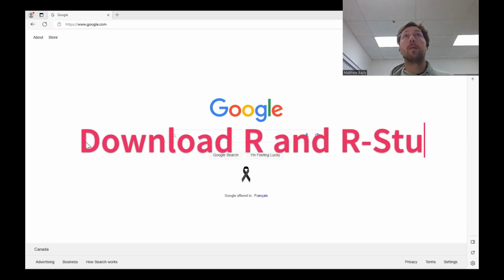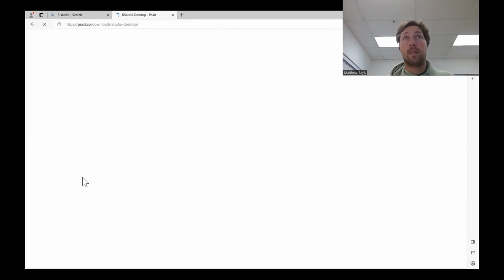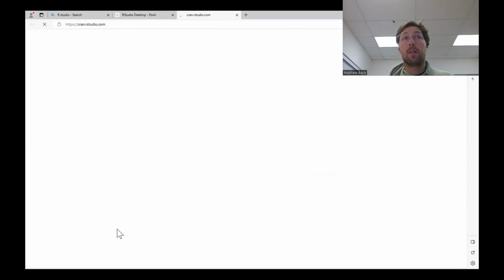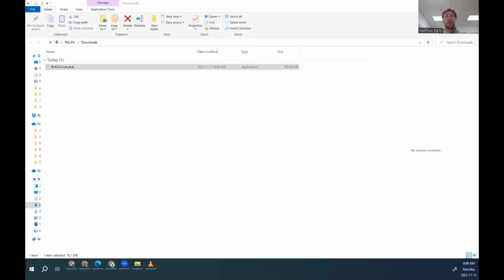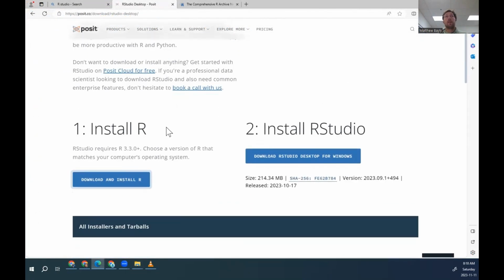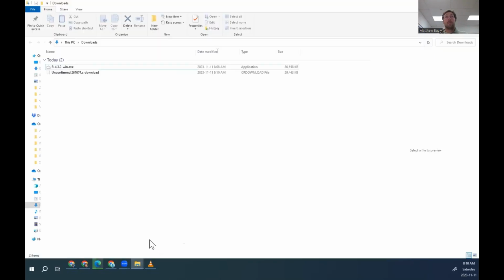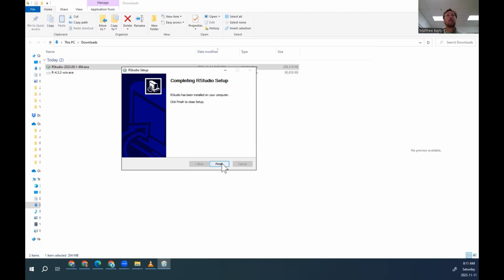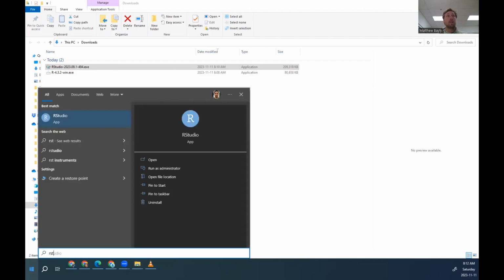CEMPRA 01: Setup Install R and RStudio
Cumulative Effects Model for Prioritizing Recovery Actions (CEMPRA). Setup Install R and RStudio for the first time. Skip this video if you already have R and R-Studio Installed.